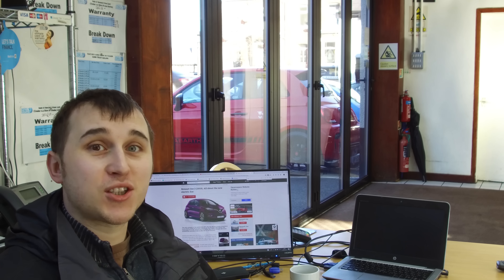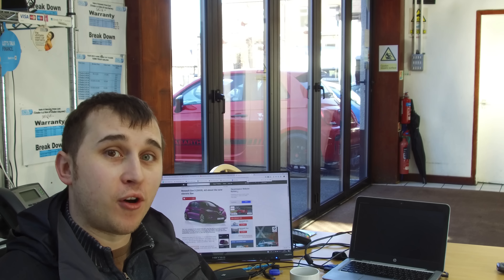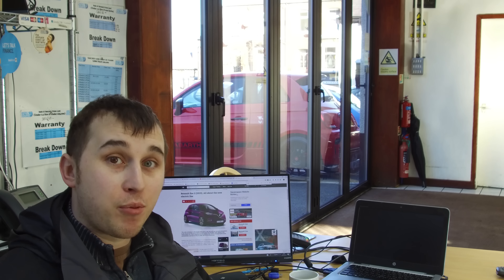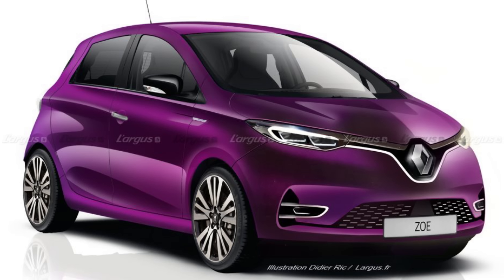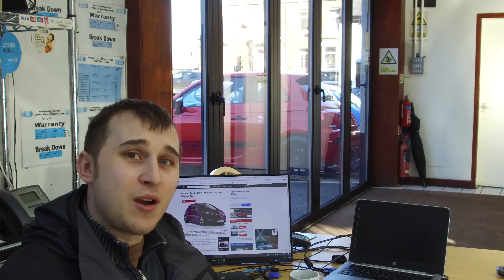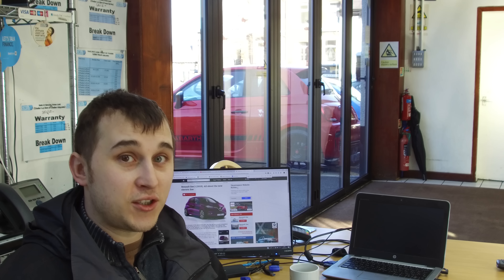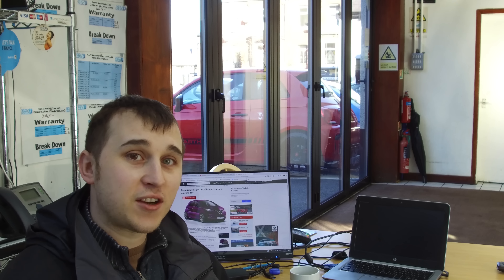2019 Renault Zoe CCS and no more Q motor Zoe 🔌🔋🚗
2019 we see a lot of Renault Zoe News!.  Firstly Renault Zoe will no longer include the Q motor however this bring us on to some great news which is the New Zoe will include CCS charging up to 100kw speed and likely will see a larger battery size pack in the little city electric car.

💸 Thanks to Leo Clarke, Glenn Hodnett, Benedikt Klees and Ian Hamilton for supporting the channel via patron!